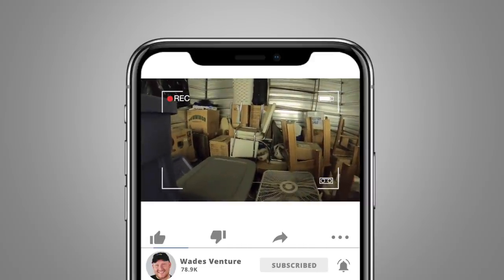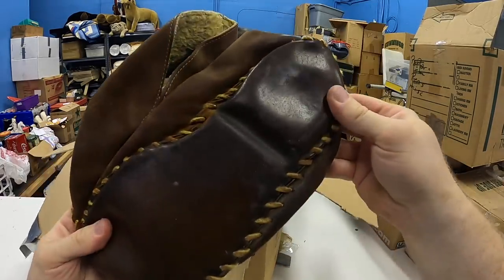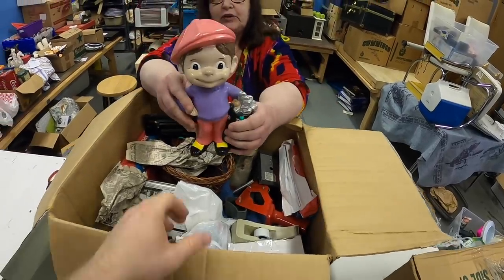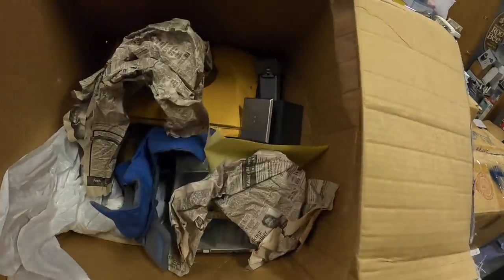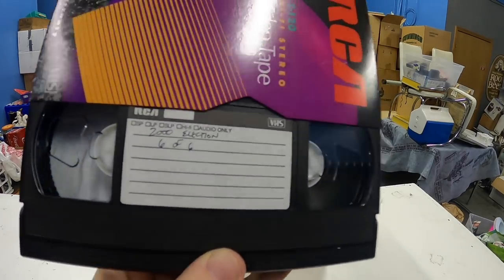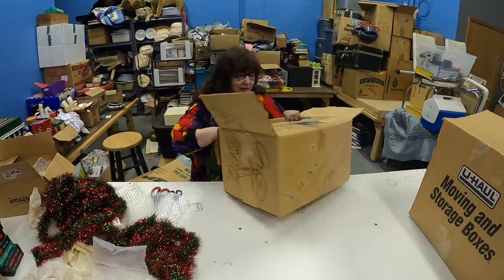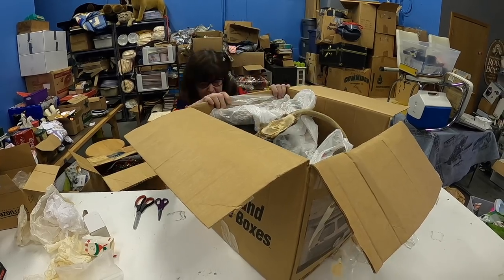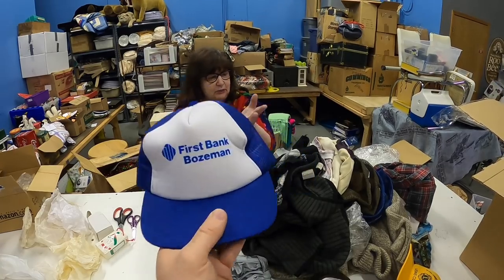Storage Unit EXTREME UNBOXING Unclaimed Abandoned Boxes Found!